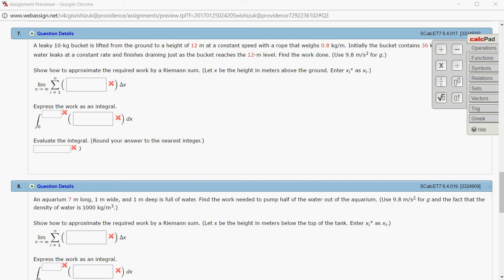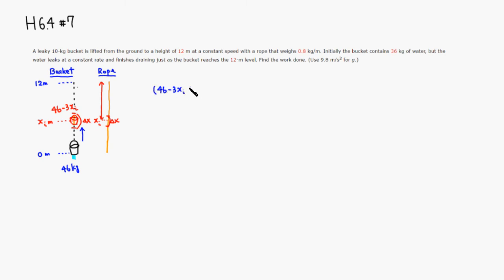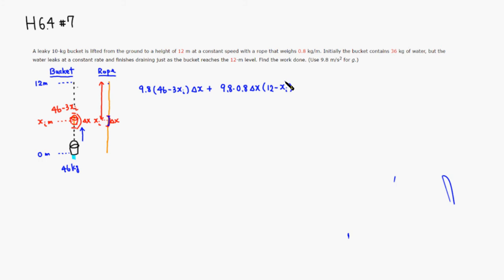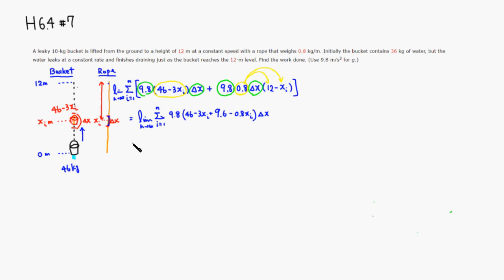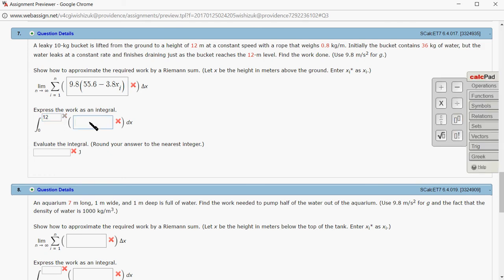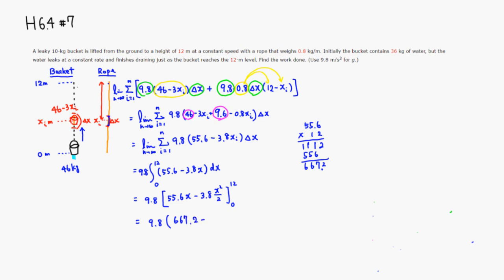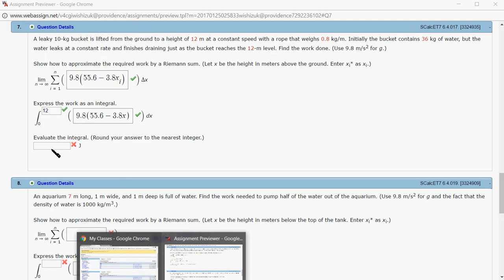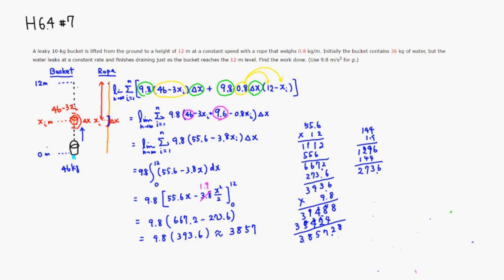MTH 132 H6.4 #7 (Spring 2017)